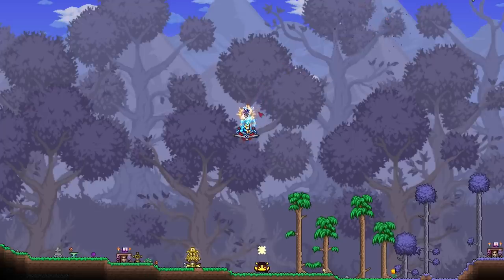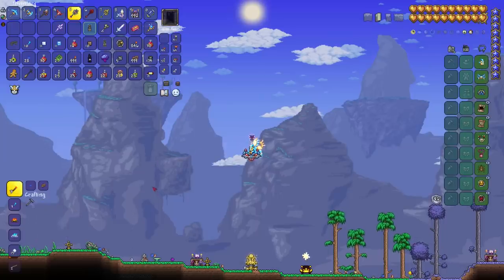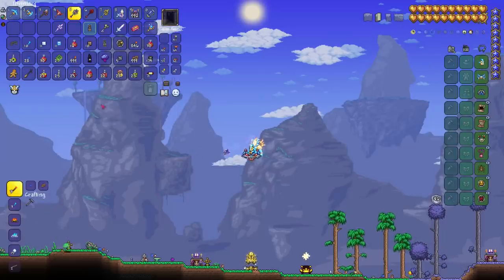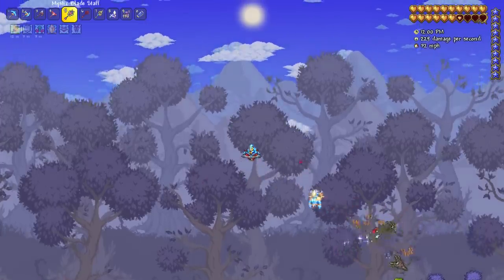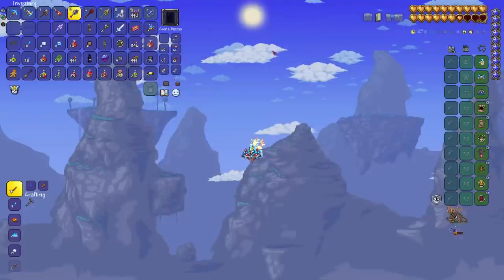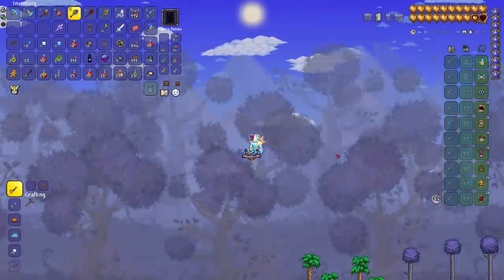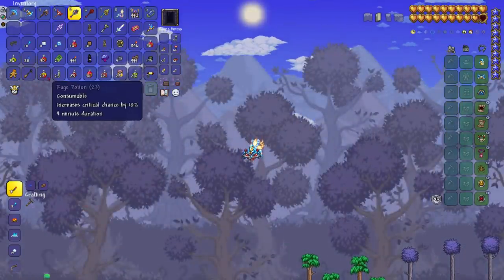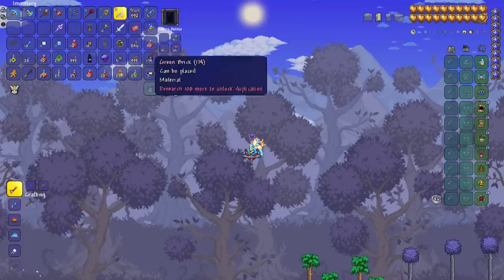MASTER MODE DUNGEON GUARDIAN vs Blade Staff - Terraria 1.4 Journey's End - FAST KILL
Hello everyone, in this Terraria 1.4 Journey's End master mode dungeon guardian video I'll be fighting the dungeon guardian boss/ dungeon guardian mini-boss in Terraria 1.4 Journey's end on master mode using the blade staff (enchanted sword minion) and stardust guardian/ stardust armour guardian. The fastest summoner  weapon/ fastest weapon? in Terraria 1.4 Journey's End Master mode and one of the best melee weapons in Terraria / best weapons in Terraria 1.4 Journey's End. The blade staff (enchanted sword minion) is a very fast minion/ summon/ summoner weapon dropped from enchanted swords in the underground hallow in Terraria 1.4 Journey's End.

The dungeon guardian can only take hits of 1-2 damage at once, hence why this video is a challenge.

Items used in this video include: stardust guardian, stardust armour, blade staff, dungeon guardian, bone key, cosmic car key, stardust, enchanted sword.

If you want to see more Terraria 1.4 Journey's End guide videos! Make sure to check out this playlist link here: